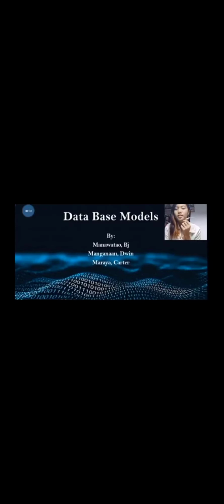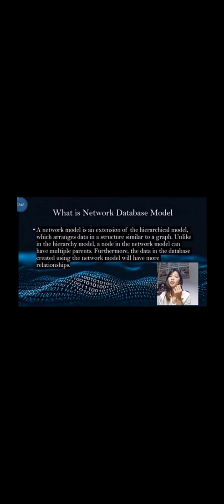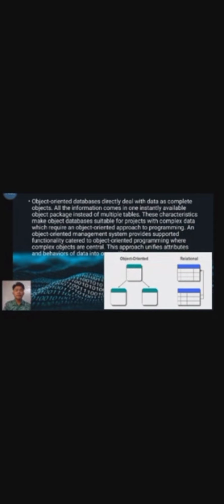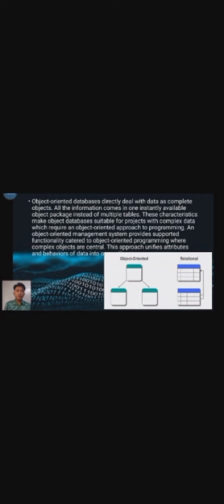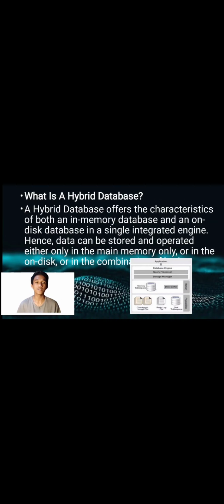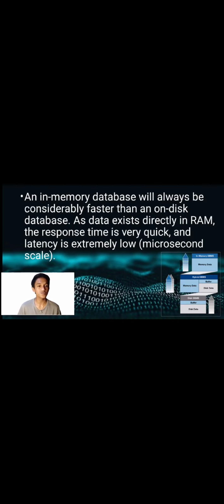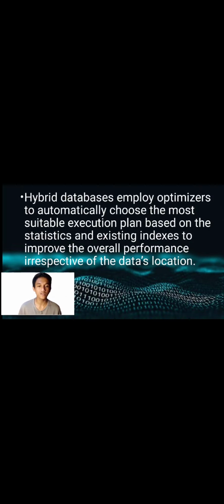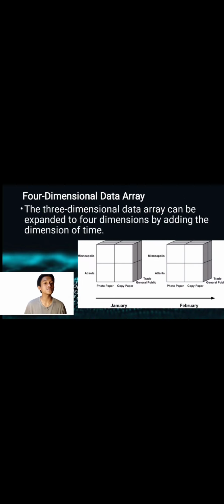DATABASE MODELS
Researchers: MANAWATAO/MANGANAAN/MARAYA
Topics:
- The Hierarchical and Network Database Models
- The Relational Database Model
- The Object-Oriented Database Model
- Hybrid Database Models
- Multidimensional Databases